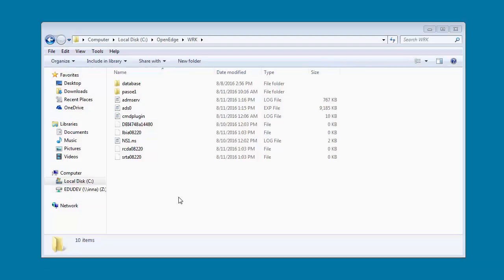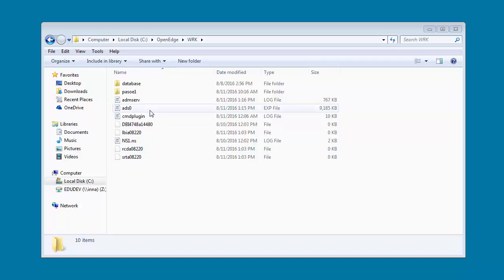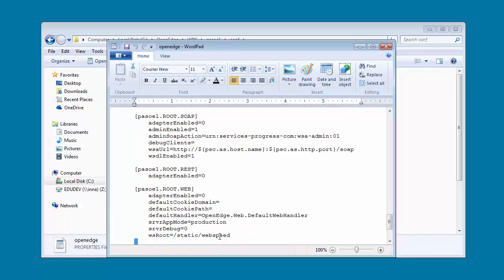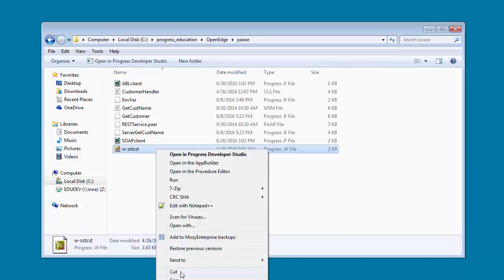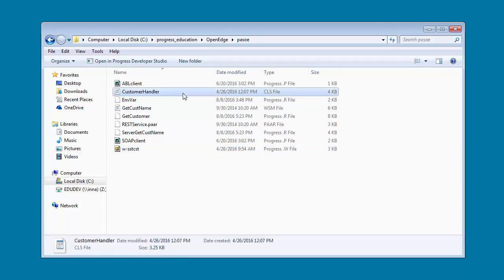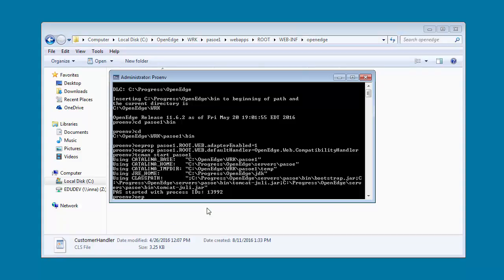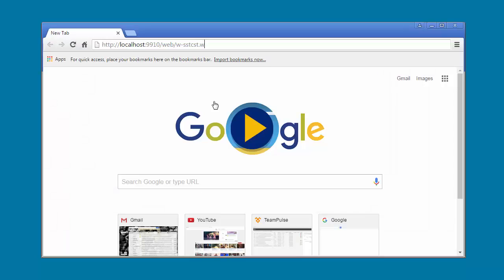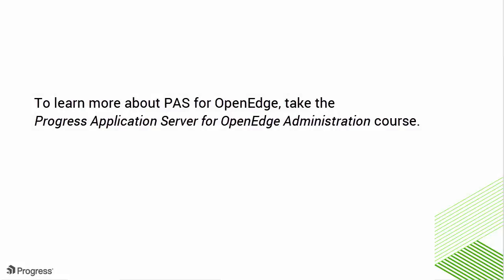Deploying WebSpeed applications to a Progress Application Server for OpenEdge instance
In this video, you will see how to deploy a classic WebSpeed application and a new WebHandler WebSpeed application to a Progress Application Server for OpenEdge production instance.

To see how to deploy ABL, SOAP, or REST applications to a Progress Application Server for OpenEdge instance,

Try Openedge now, if you haven’t already.